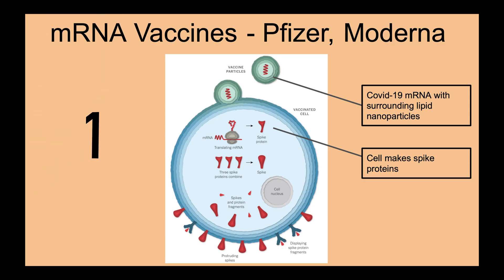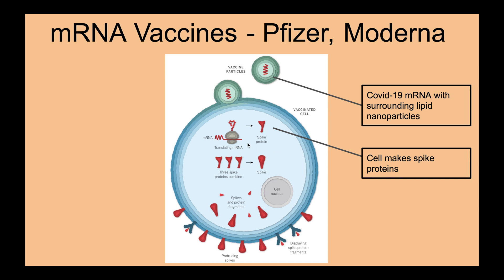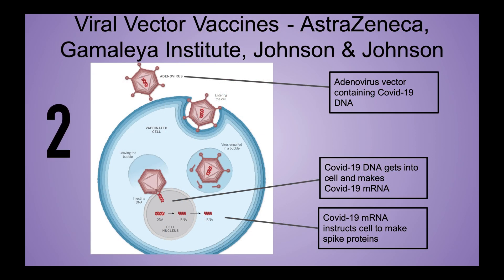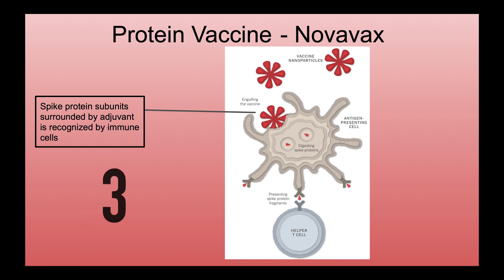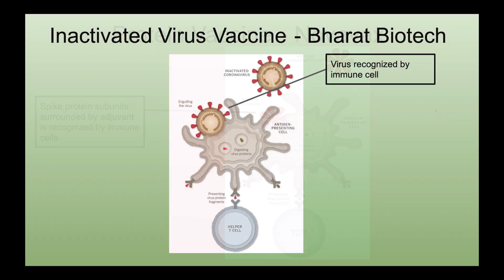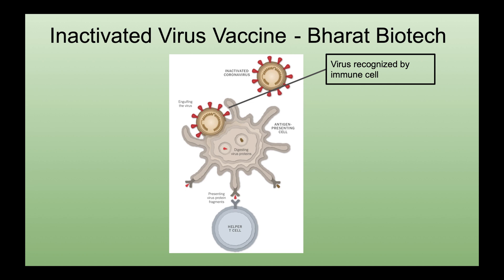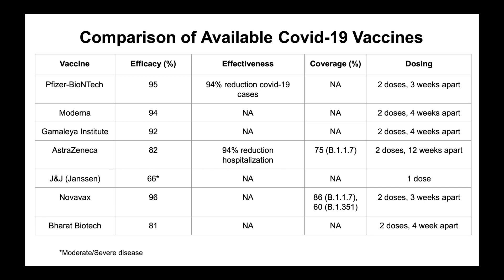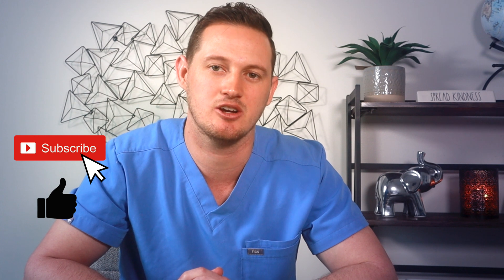Which coronavirus vaccine should you get?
In this video we discuss the current major coronavirus vaccine candidates and compare and contrast them on some key factors.

Time skips:
1:55 Vaccine options
4:37 Factors to consider
5:31 Comparison table
6:50 Which vaccine to choose?

-BNT162b2 mRNA Covid-19 Vaccine in a Nationwide Mass Vaccination Setting:
-Safety and efficacy of an rAd26 and rAd5 vector-based
heterologous prime-boost COVID-19 vaccine: an interim
-Safety and efficacy of the ChAdOx1 nCoV-19 vaccine
(AZD1222) against SARS-CoV-2: an interim analysis of
four randomised controlled trials in Brazil, South Africa,
-Covid-19: New data on Oxford AstraZeneca vaccine backs 12 week
-Efficacy of ChAdOx1 nCoV-19 (AZD1222) Vaccine Against SARS-CoV-2 VOC 202012/01 (B.1.1.7)
-Effectiveness of first dose of COVID-19 vaccines against hospital admissions in Scotland: national prospective cohort study of 5.4 million people
-Emergency use authorization (EUA) of the Janssen Covid-19 vaccine to prevent coronavirus disease 2019
-Bharat Biotech Announces Phase 3 Results of COVAXIN®:
India’s First COVID-19 Vaccine Demonstrates Interim Clinical

Acknowledgements:
Donya Albeesh: Production, design, editing